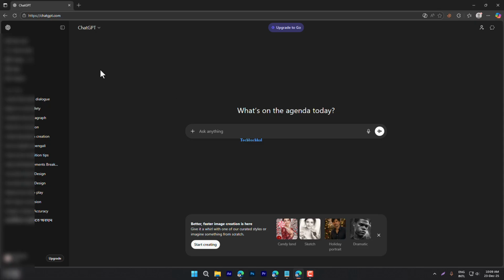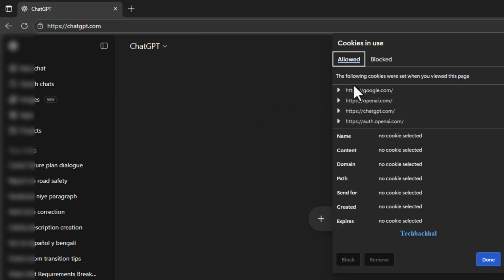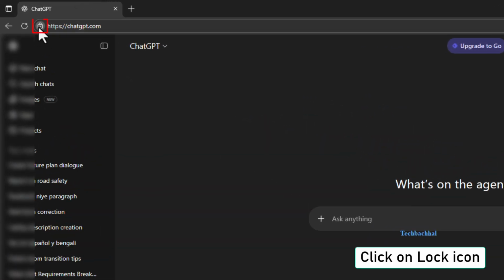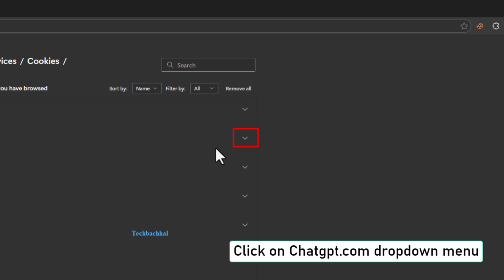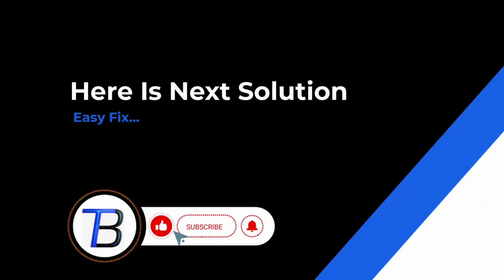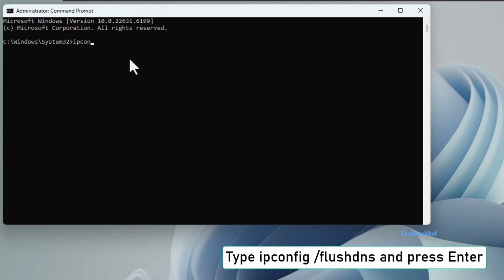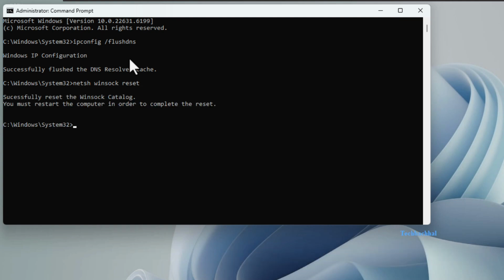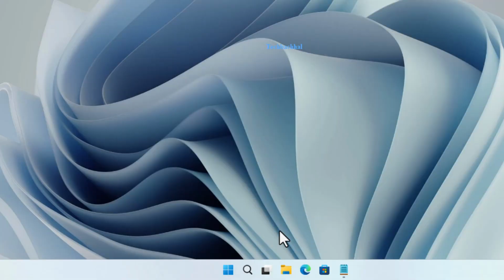How To Fix ChatGPT Too Many Concurrent Requests Error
Are you seeing the “Too Many Concurrent Requests” error in ChatGPT? This issue usually happens when too many requests are sent at once, causing ChatGPT to stop responding or show an error. In this video, you’ll learn how to fix the ChatGPT Too Many Concurrent Requests error quickly and safely.

We’ll walk you through:

What causes the Too Many Concurrent Requests error

How to fix it on ChatGPT web and app

Browser and network fixes to prevent the error

Tips to avoid hitting request limits again

Best practices for smooth ChatGPT usage

This guide works in 2025 for free and paid ChatGPT users on PC and mobile. Follow the steps and get ChatGPT working normally again without interruptions.

00:00 Intro
00:14 Clear ChatGPT Cookies (Browser Fix)
01:22 Reset Network Cache Using Command Prompt
02:01 Restart Your PC
02:09 Outro

Command Used / Links / Path:
ipconfig /flushdns